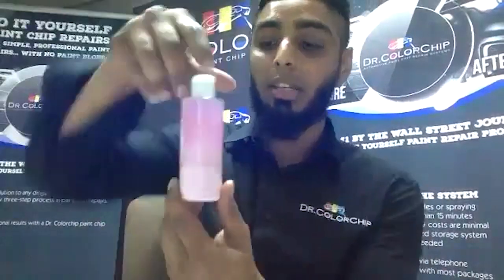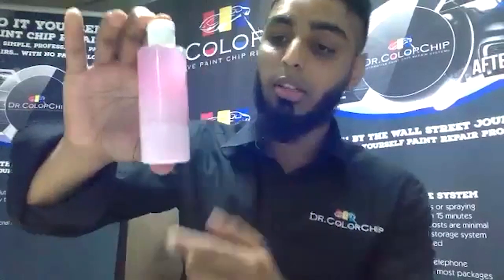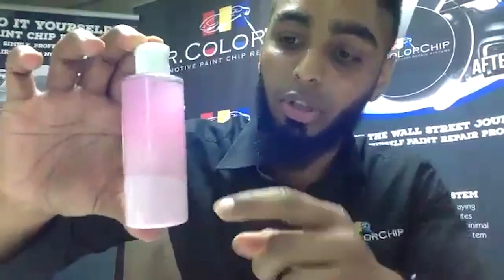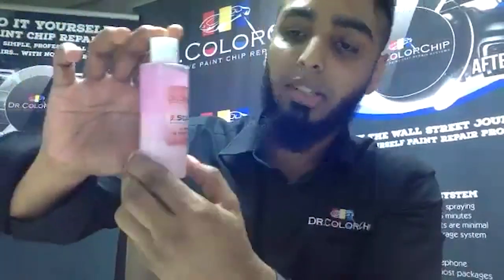Dr Colorchip 4 How does your product work